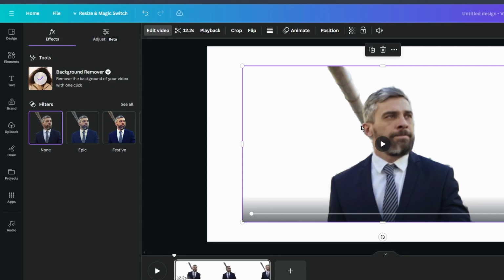How To Remove Background In Canva (Remove video background)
In this step-by-step tutorial, I will show you how to easily remove the background from a video using Canva.